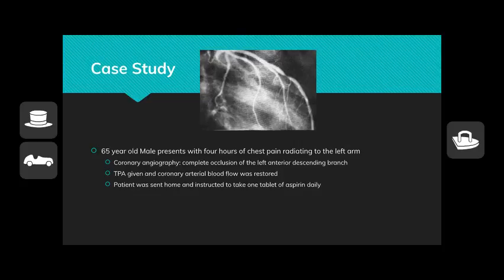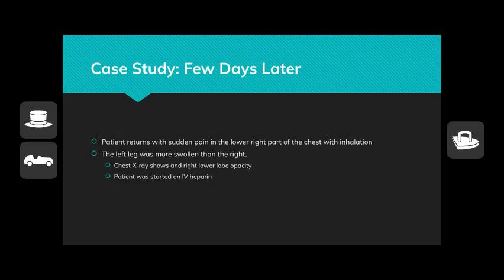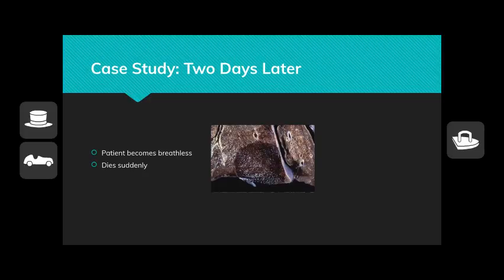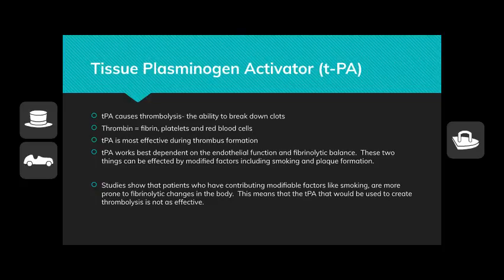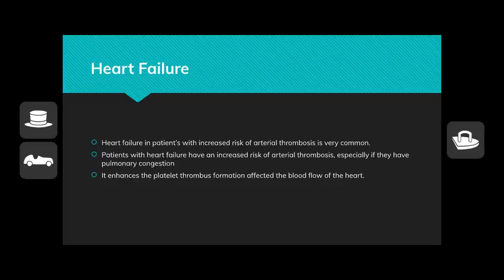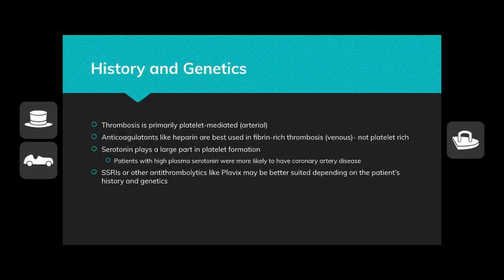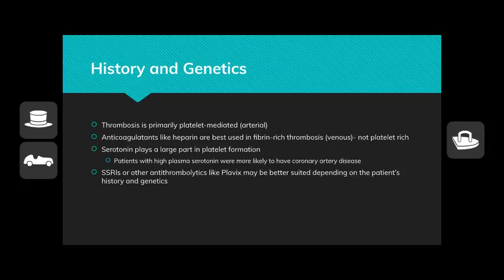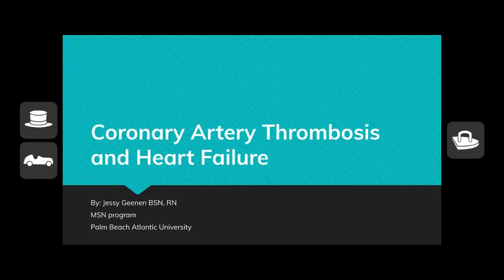Coronary Artery Thrombosis and Heart Failure 2